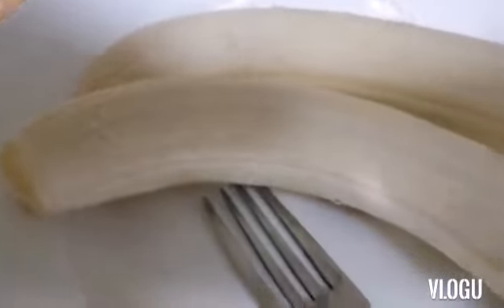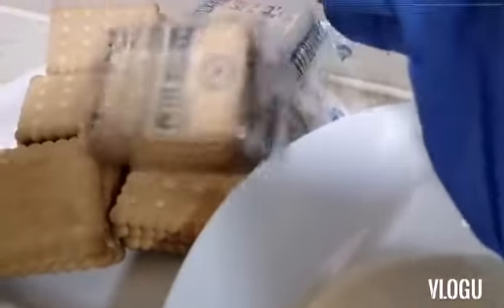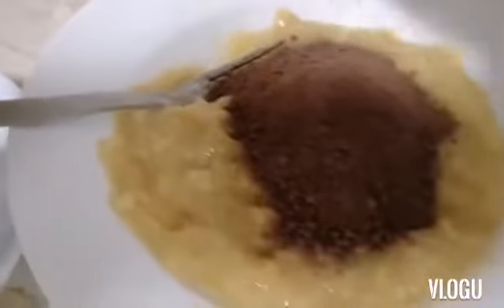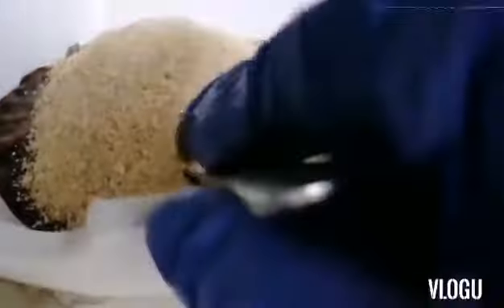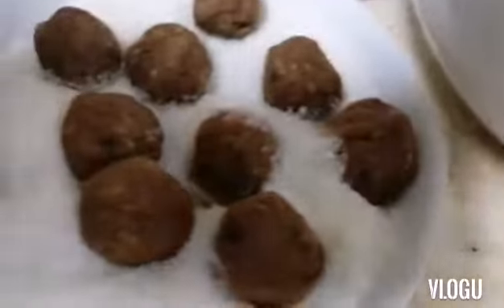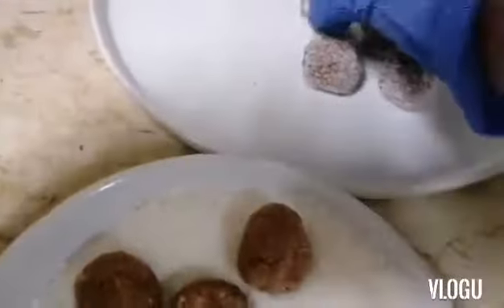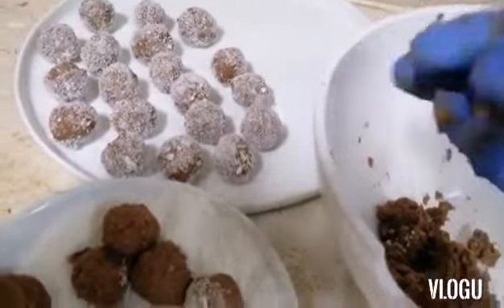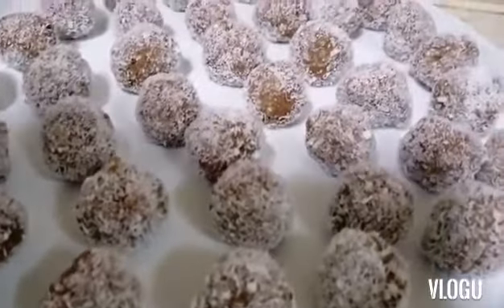Banana biscuit balls in 5 minutes